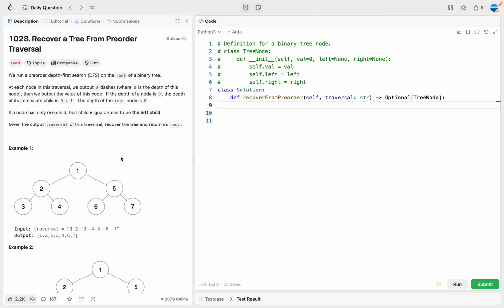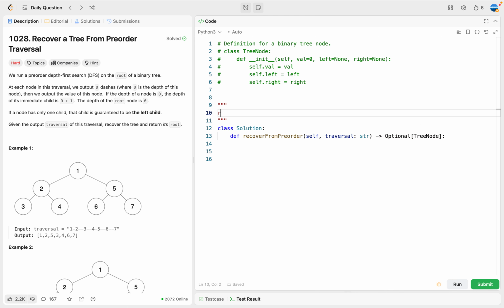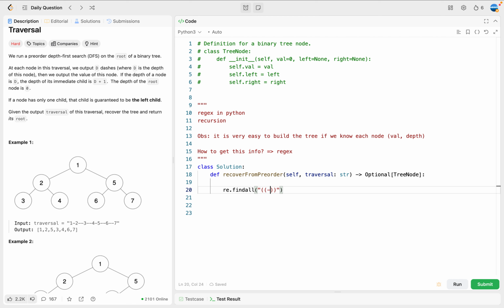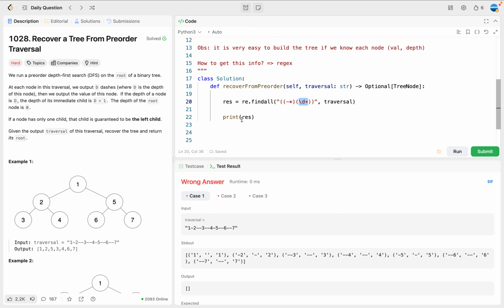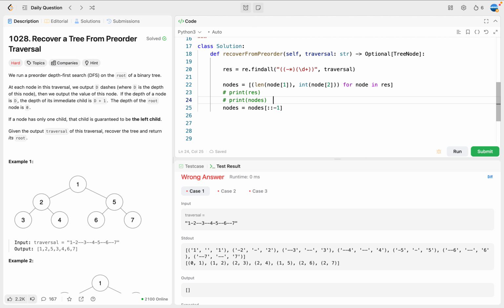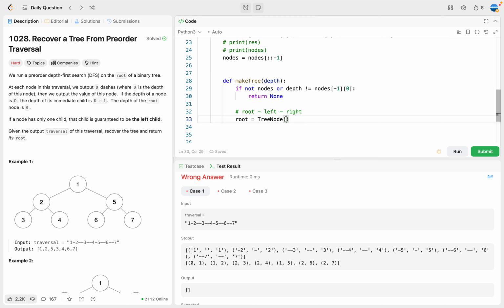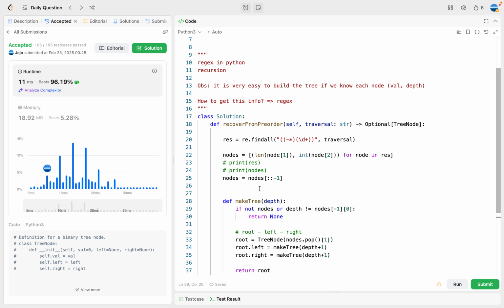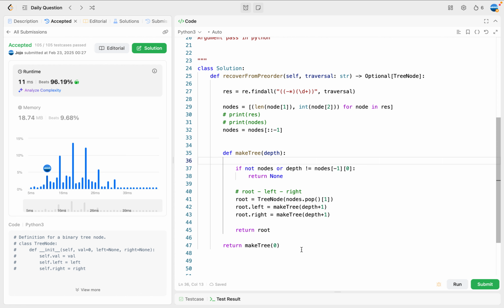leetcode 1028 Recover a Tree From Preorder Traversal | regex and recursion